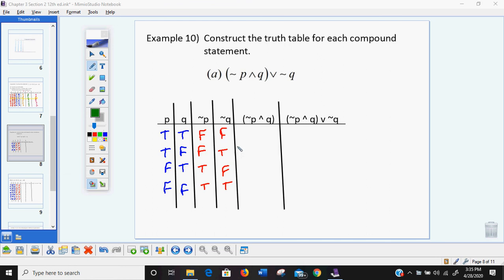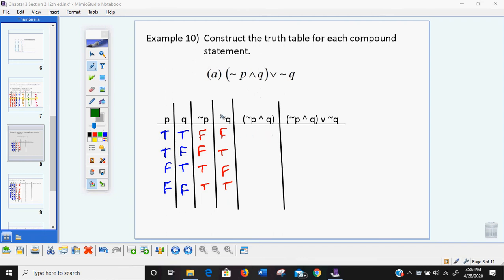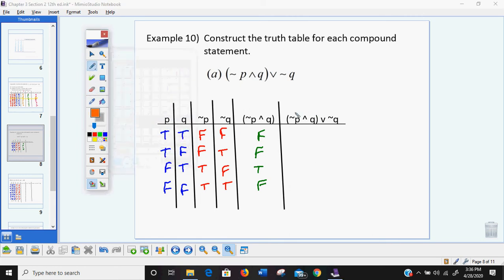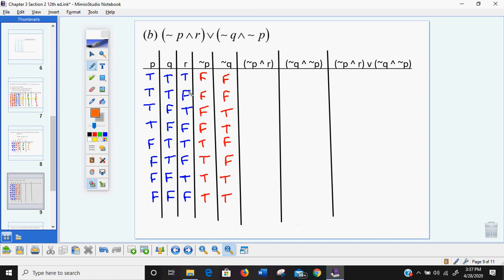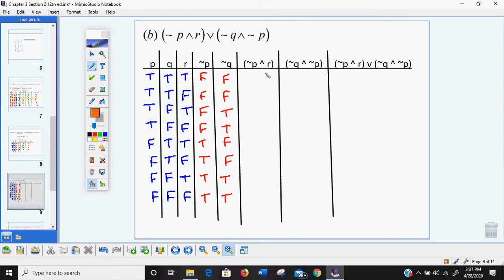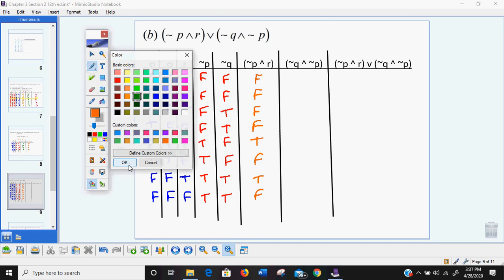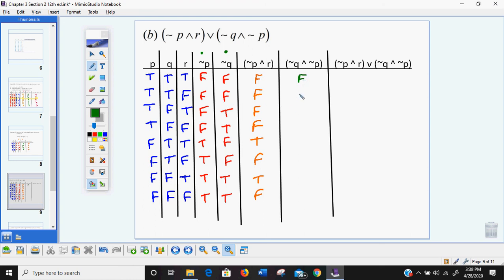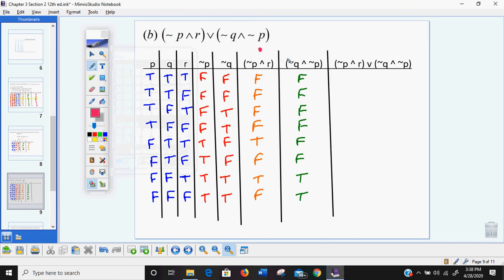Logic: P, Q, & R Truth Tables (2)